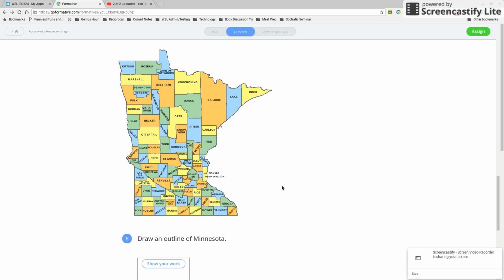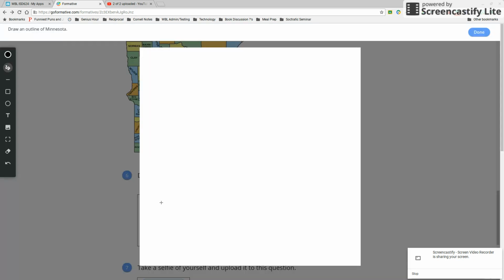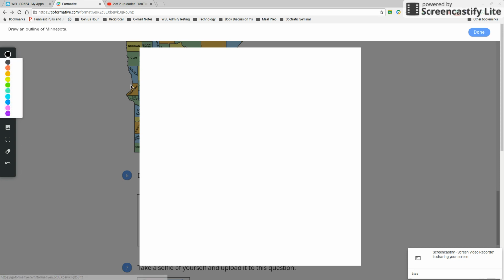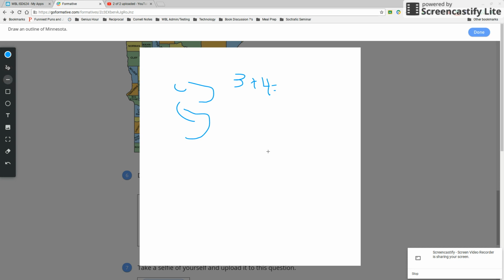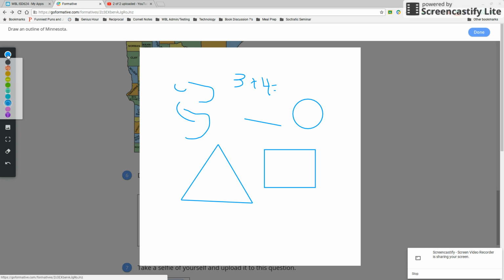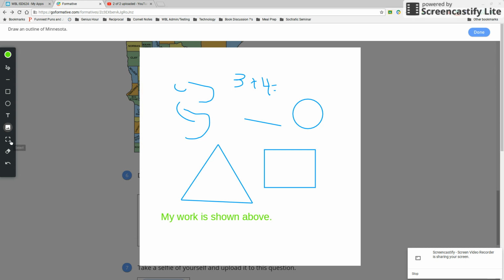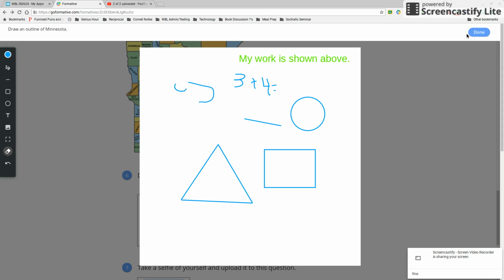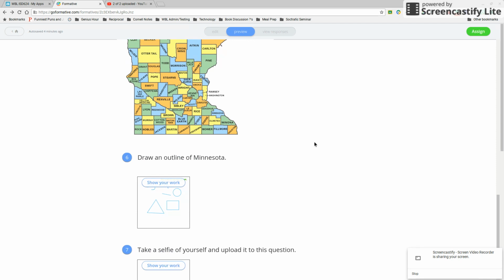Lesson 1 1 part 3